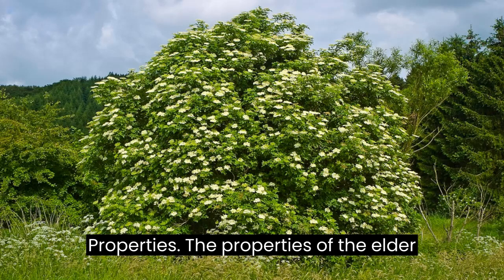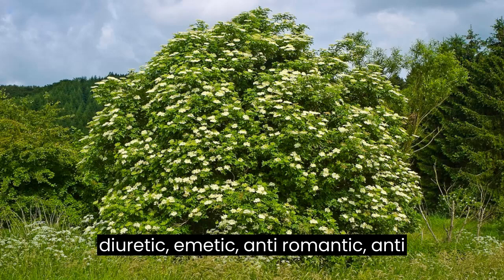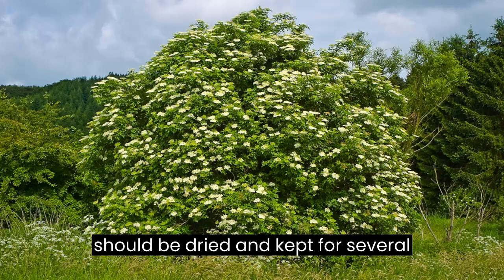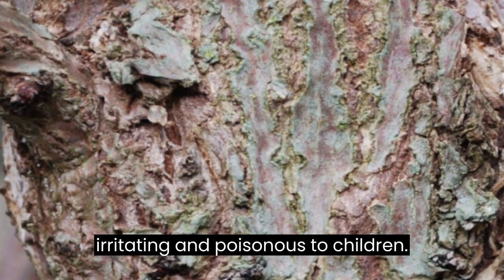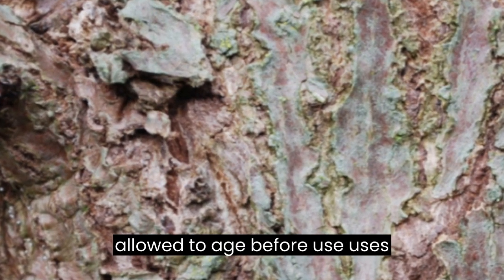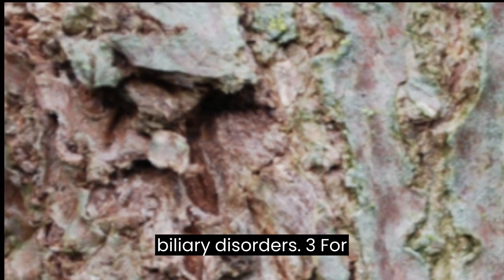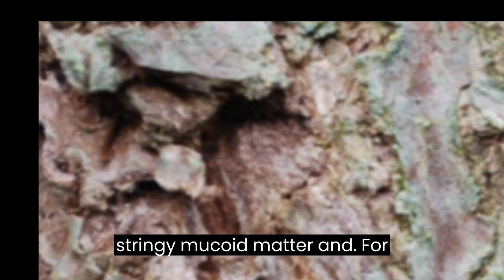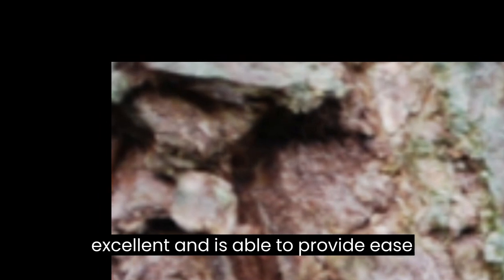ELDERBERRY BARK IS ALSO USED FOR HEALING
Elderberry bark is the bark of the elderberry tree, often used in traditional medicine for various purposes.